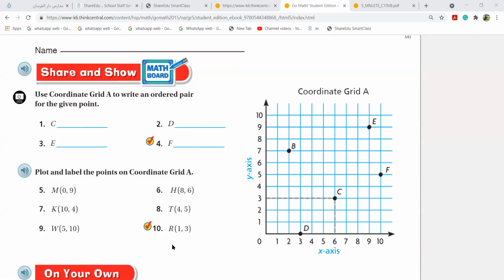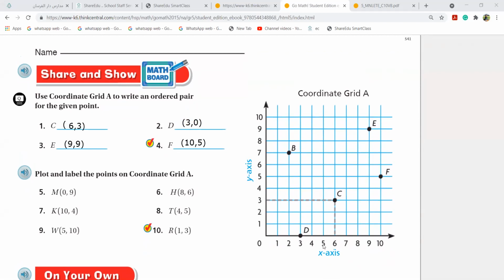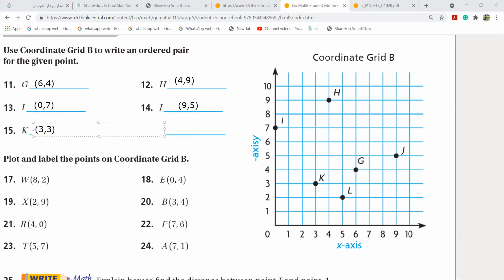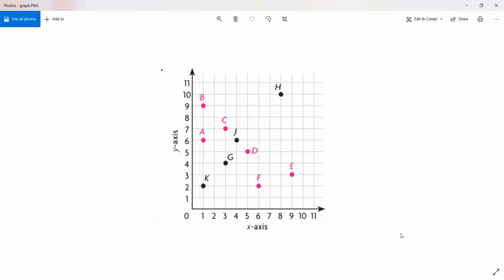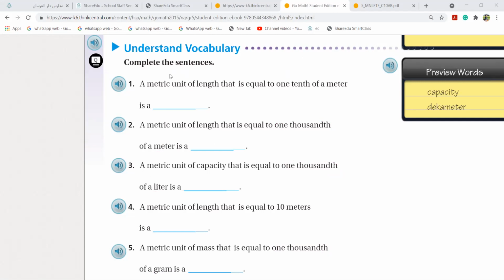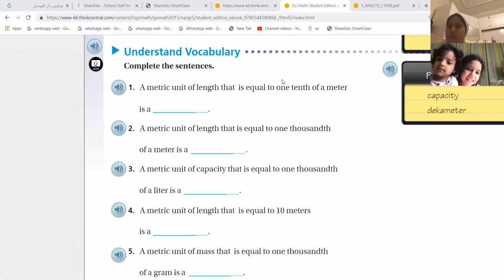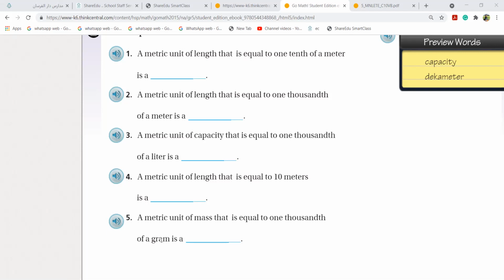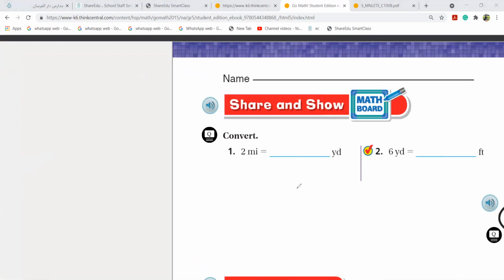revision 3rd quarter test